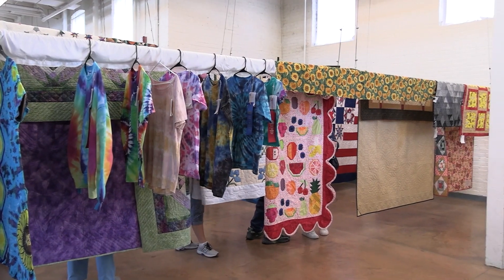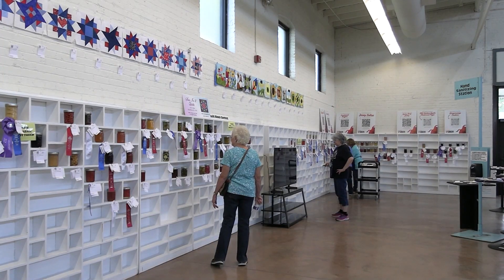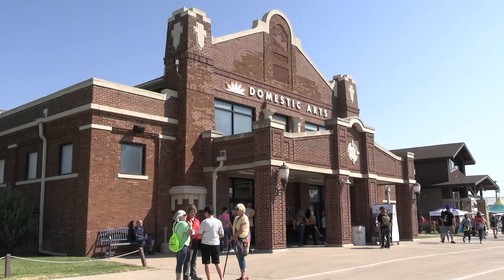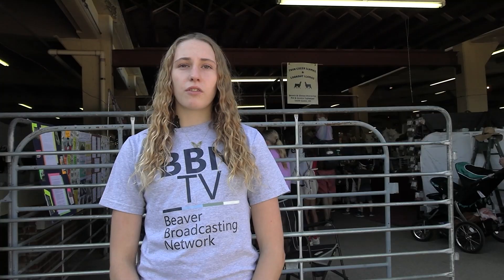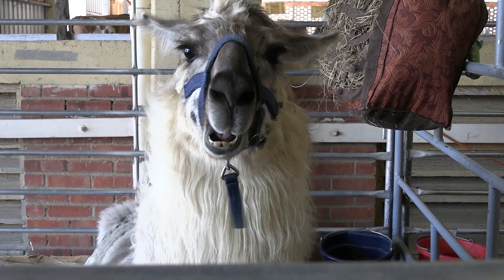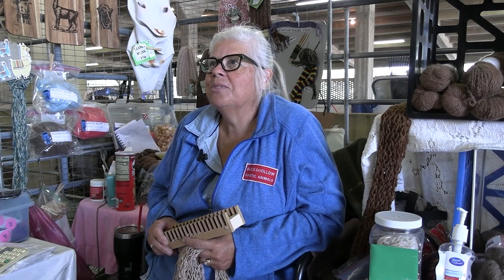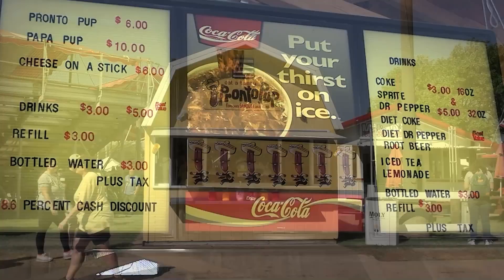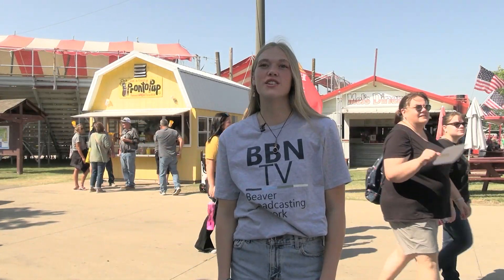BBN-TV Special Report: Kansas State Fair 2024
Tatum Brown
Caden Burkhart
Camille Franco
Jakub Harris
Brodi Speer